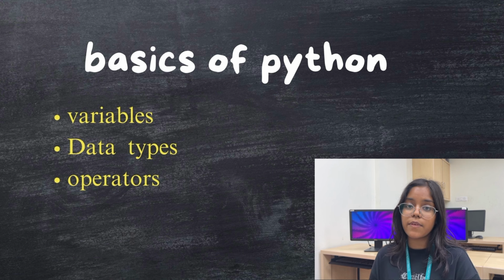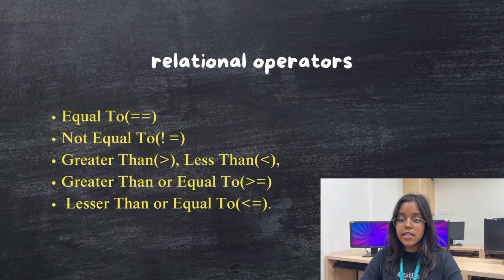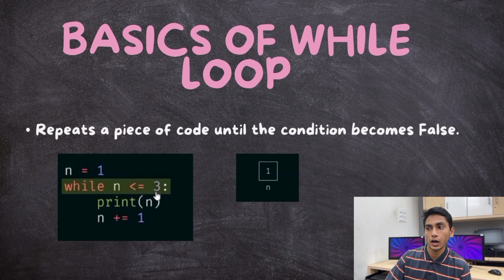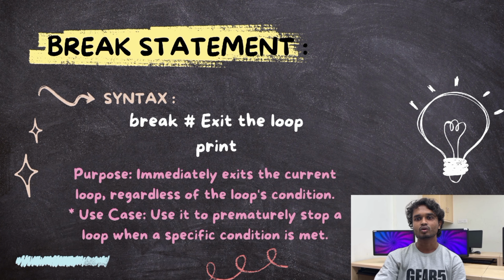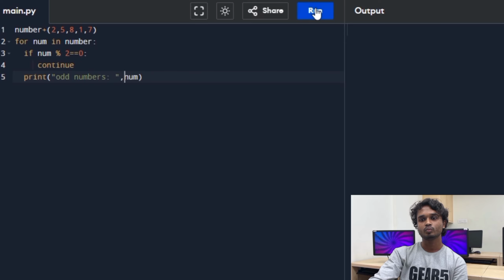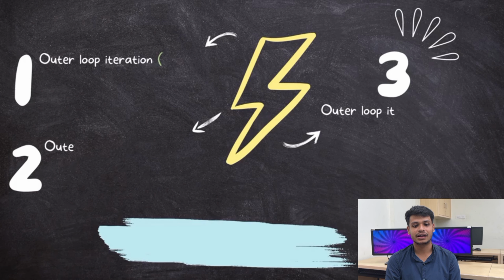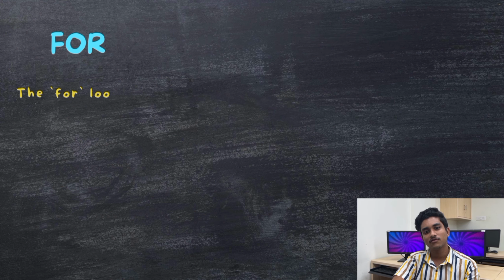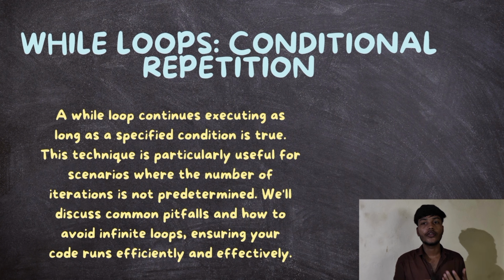Group 4 | Roll no 31 to 40 | PP Internal Project | Loops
Learning Python is a rewarding experience. Embrace the challenges, seek help when needed, and enjoy the thrill of bringing your ideas to life through code. Happy coding!
Time Stamps

00:00 - Intro
00:05 - Group Members
00:07 - Basic of python - by Sanjana
05:37  - For loop - by Snehal
07:14  - Further explore of For loop - by Pawan
07:53 - While loop - by Shivam
10:56 - Loop Control Statements - by Om
16:57 - Further explore of the Loop control - by sahil
18:45 - Nested Loop - by Kailash
21:51 - Further explore of Nested Loop - by joushua
23:42 - Loop Techique - by Varun
27:47 - Futher explore of Loop Techique - by Jenith
29:04 - Reviews about Video
30:36 - Outro